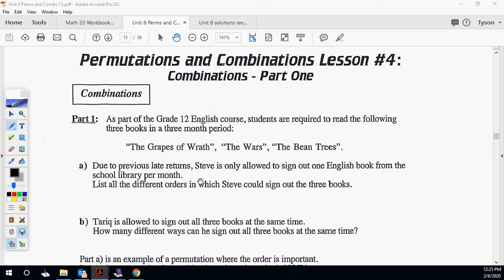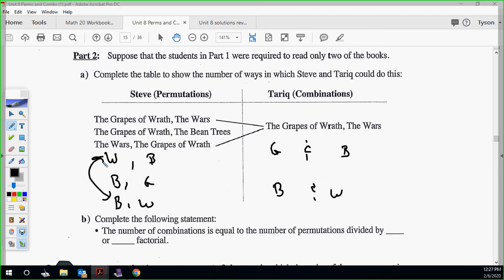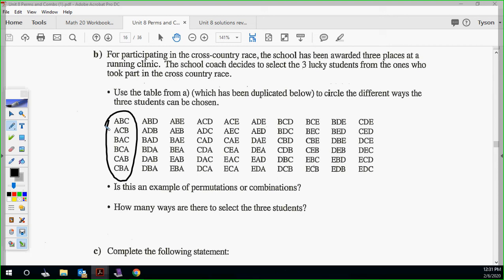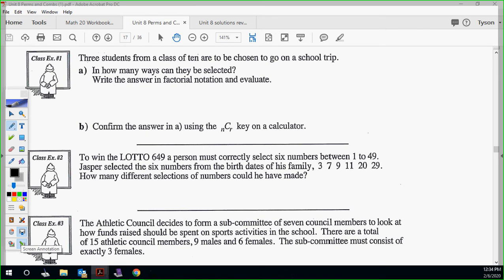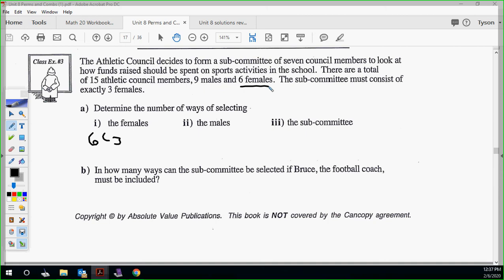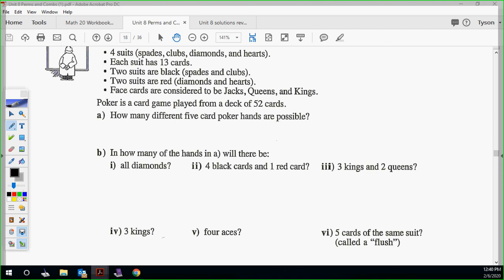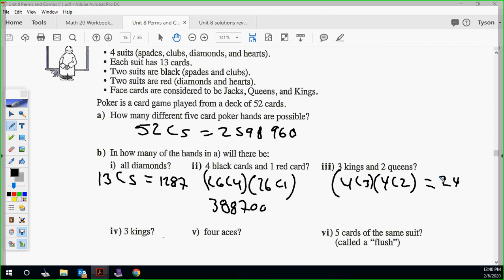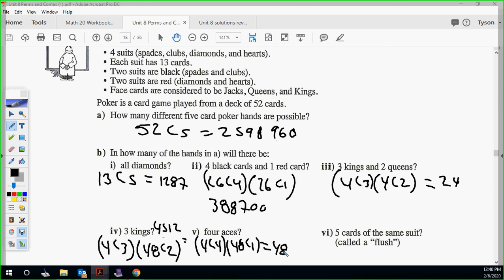S1 Chapter 1 Lesson 4 Combinations part 1 Math 30 1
Combinations Part 1 Math 30-1